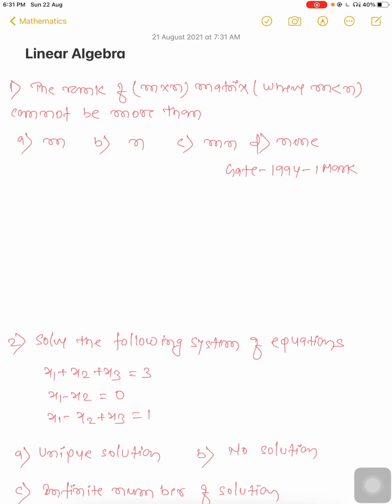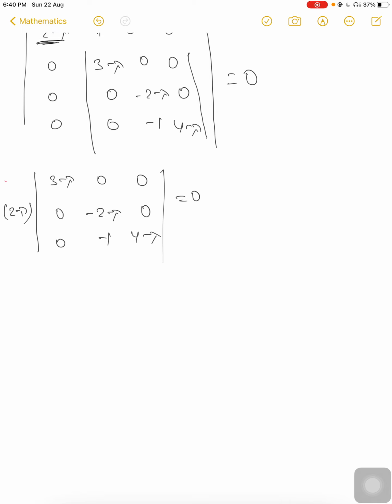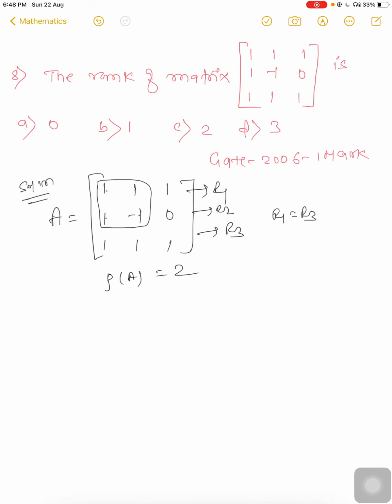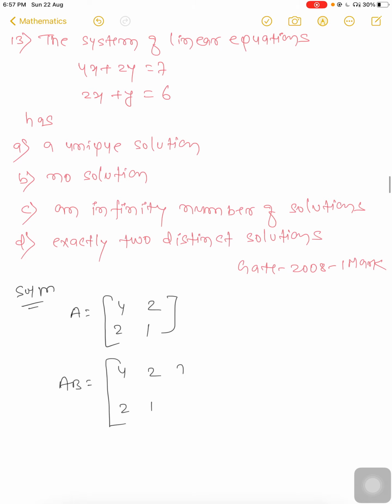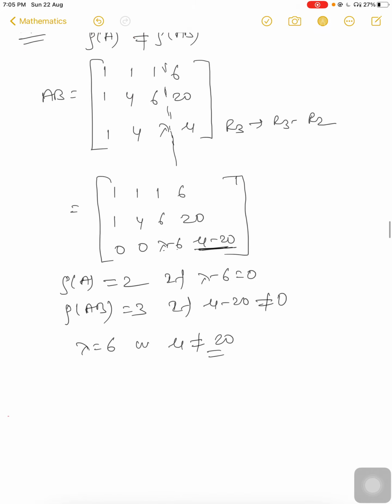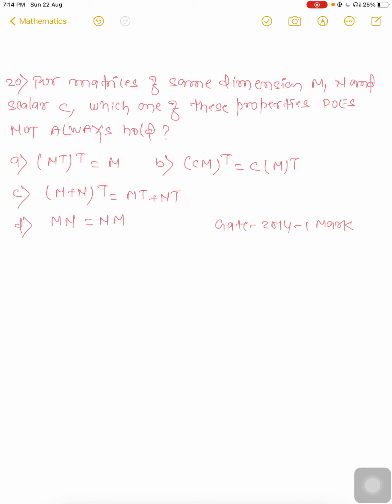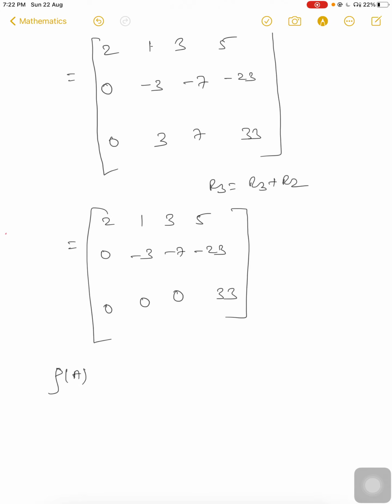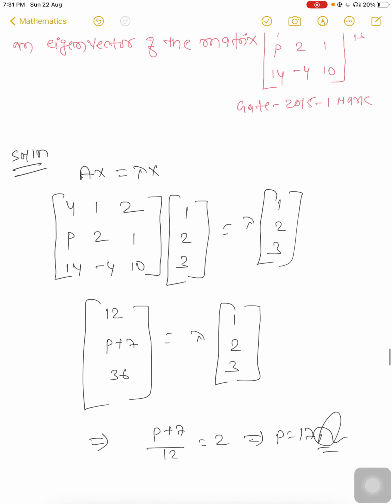Linear algebra Gate 1994 to Gate 2015 Questions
Gate 1994 to 2015 solutions of linear algebra